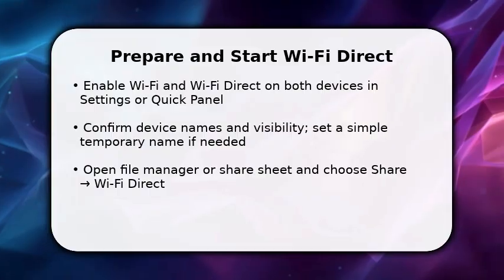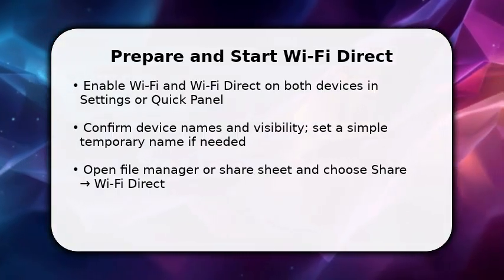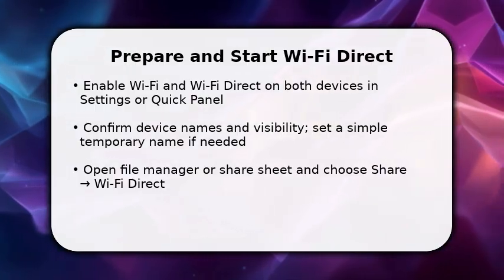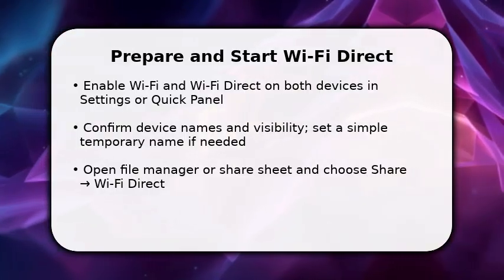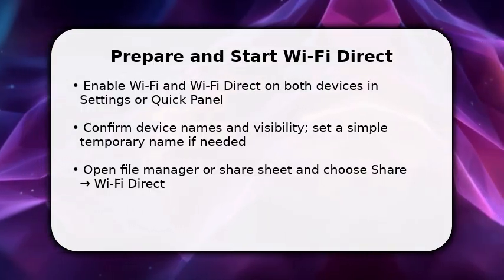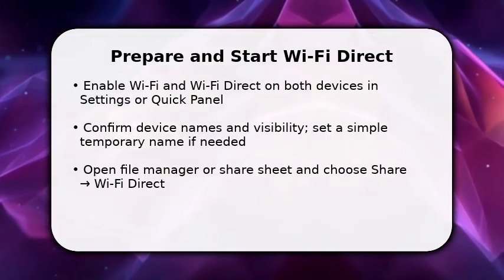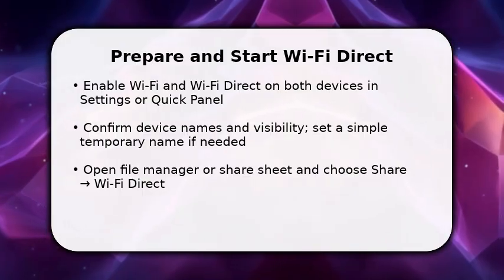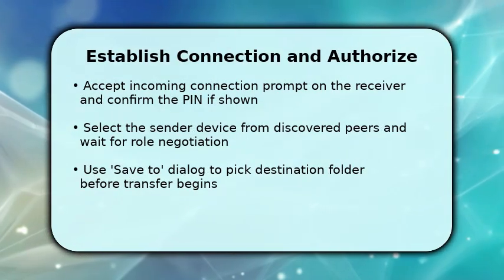How to Share File on Wifi Direct (full Guide)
Discover the step-by-step process of sharing files directly over a WiFi network with our comprehensive guide. Learn how to set up and use Wifi Direct for seamless file transfers between devices without cables or additional software.

WiFi Direct, share files, device connection, wireless transfer, setup instructions, file sharing over WiFi, no cable needed, direct device communication, network setup guide, transfer data wirelessly